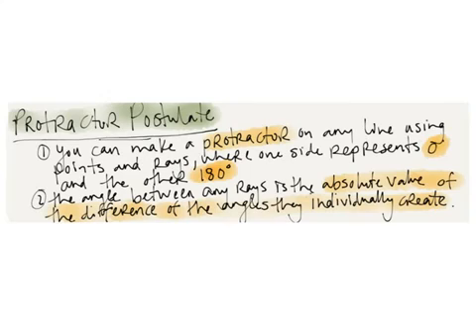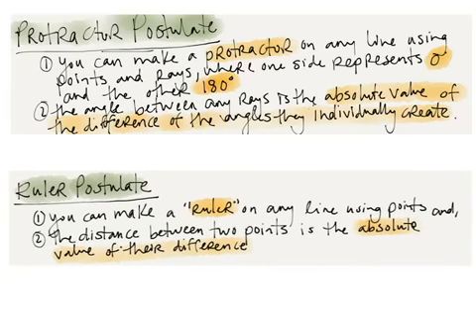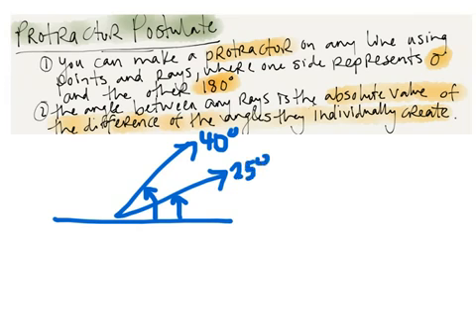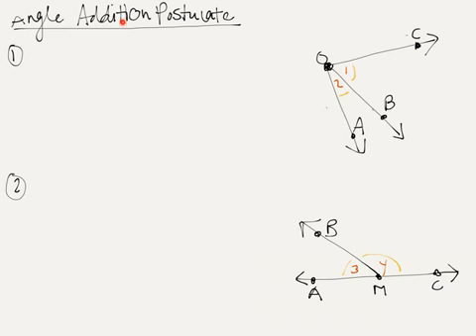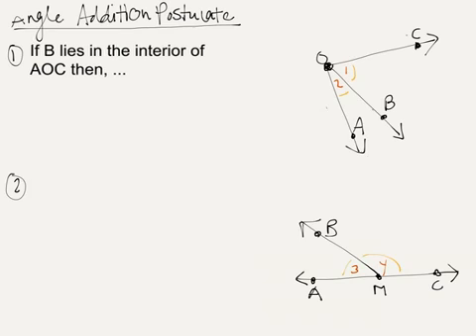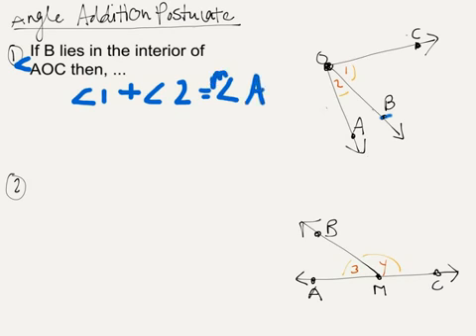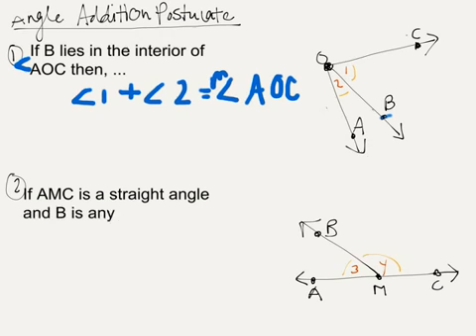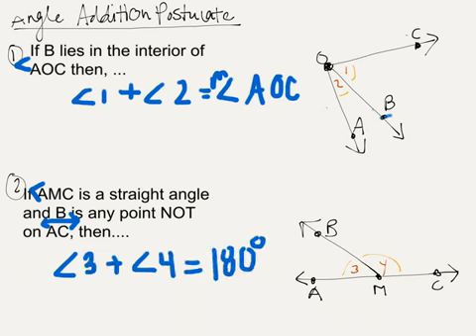14 2 of 3